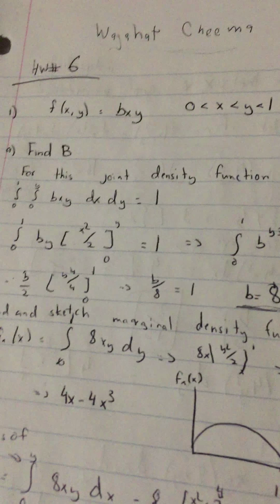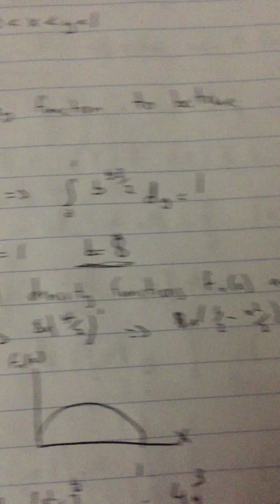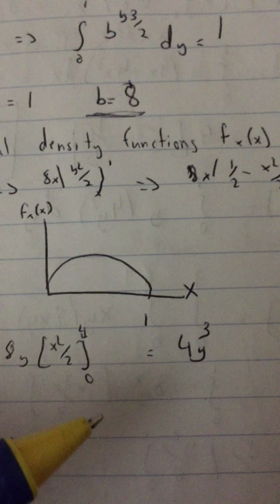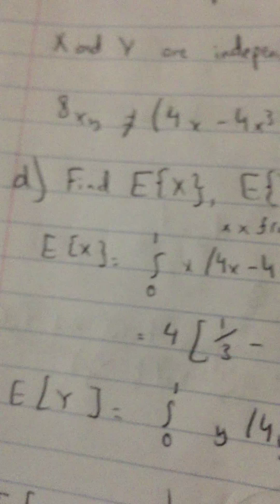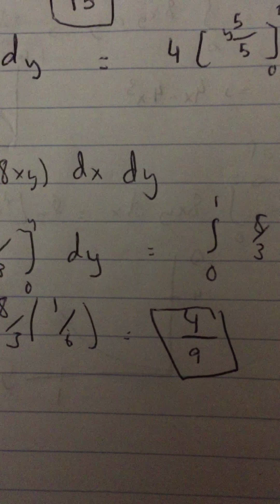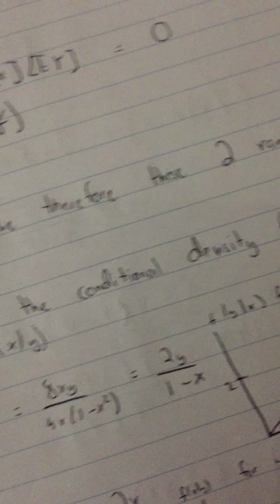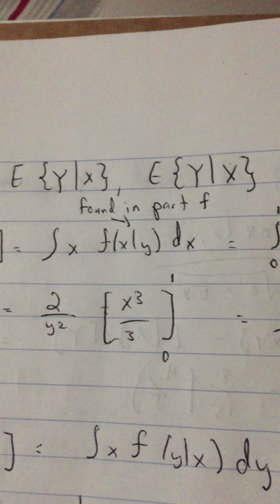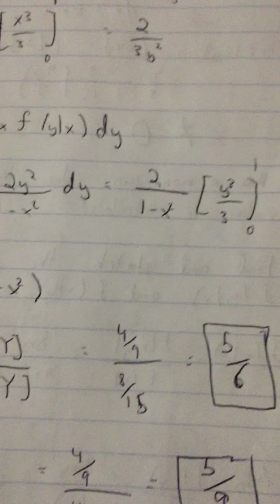El 6303 Hw:6 Q:1